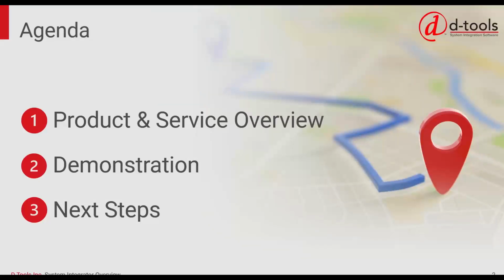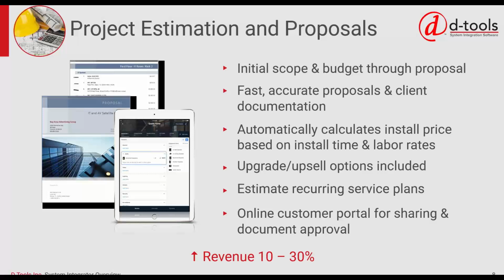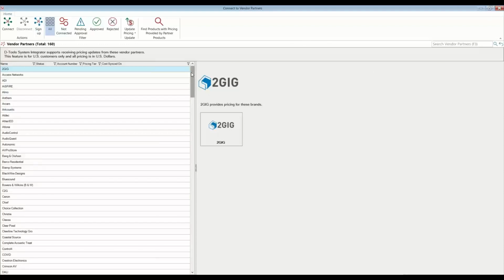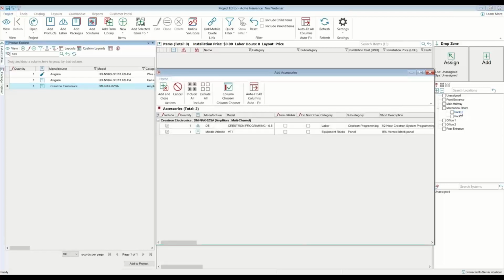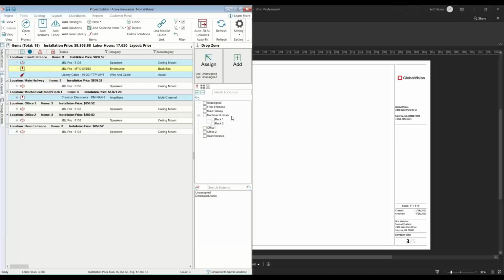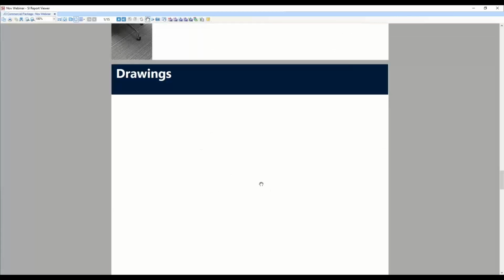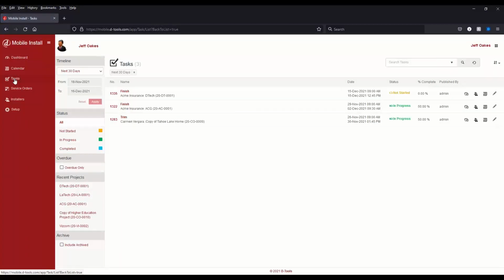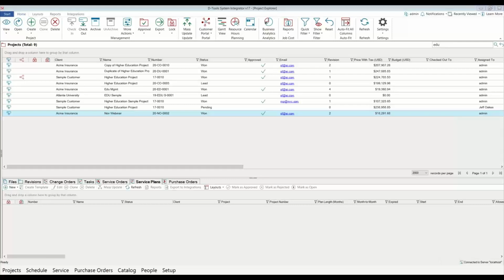D-Tools November 2021 Webinar